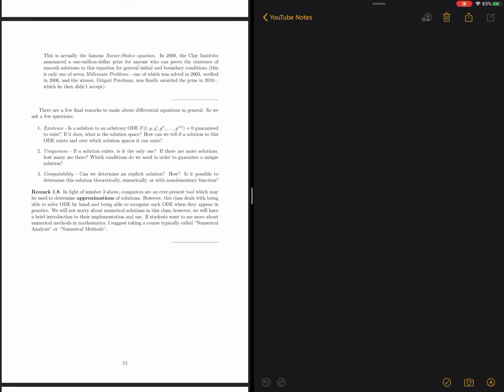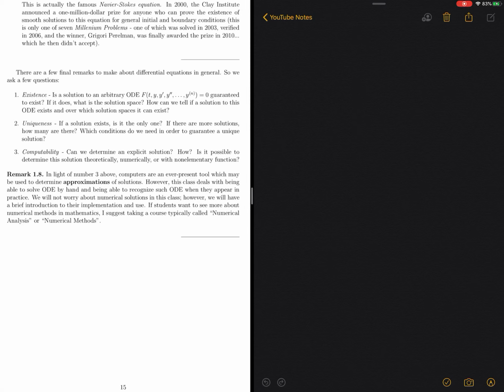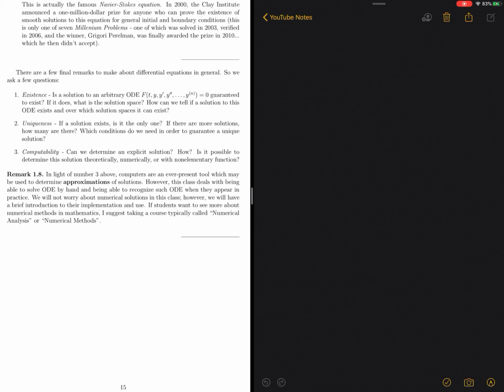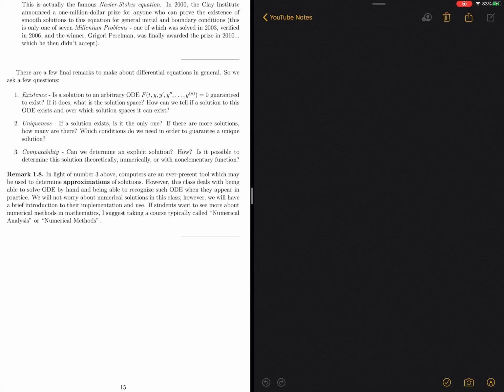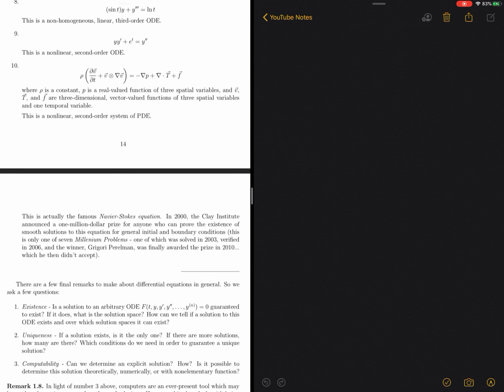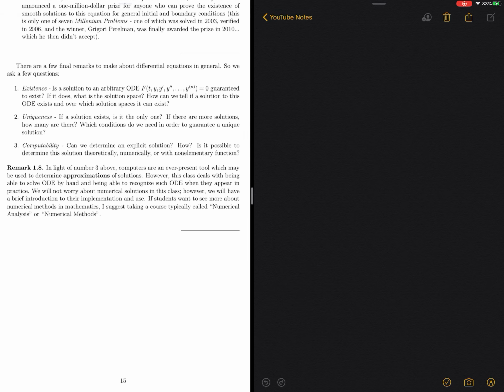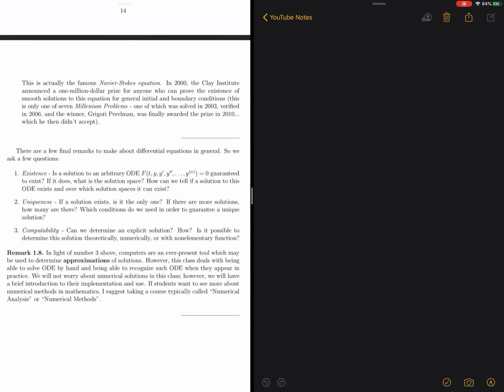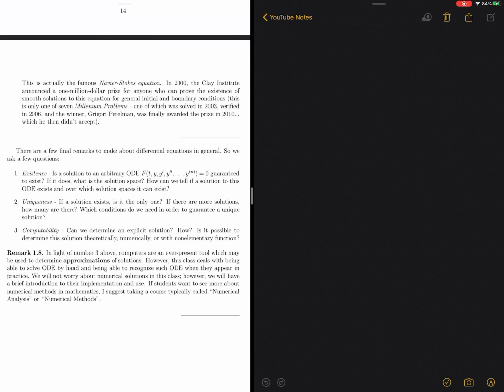(ODE8) Three Goals For Solving ODE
What does it mean to “solve” the equation? Does a solution exist? Is it unique? How easily can we compute it? We discuss what we are looking to do when we are presented with a differential equation.